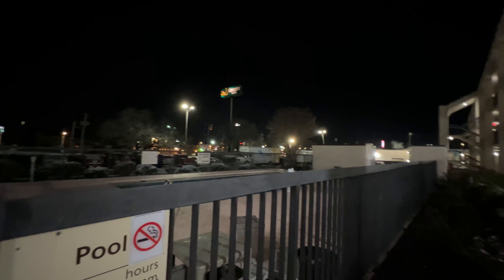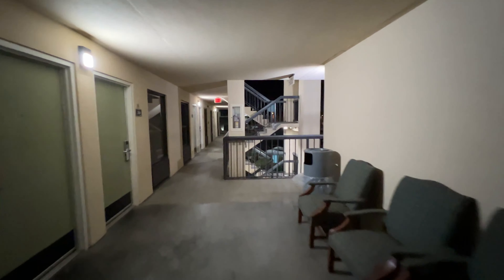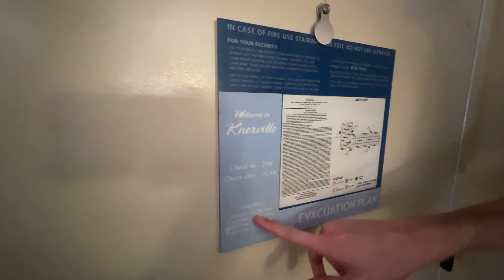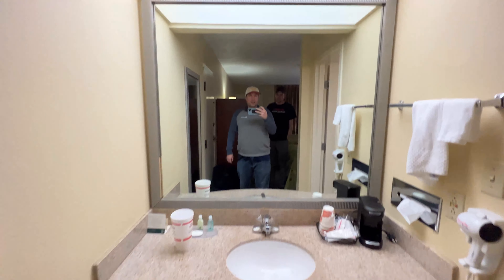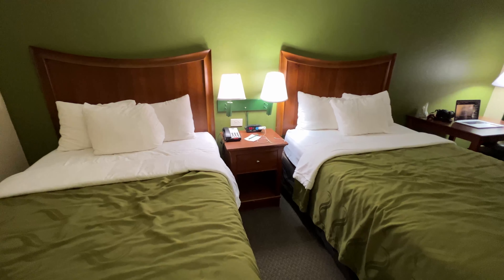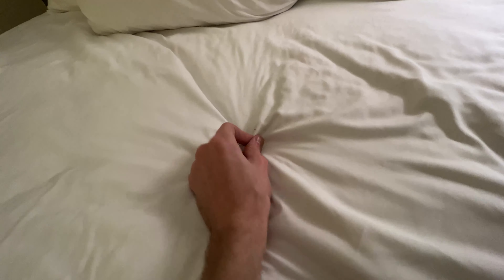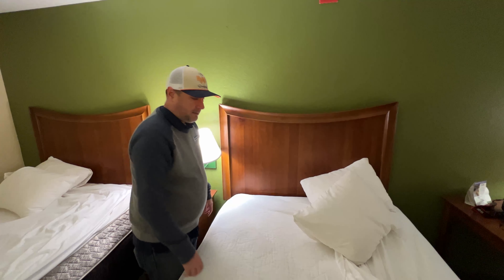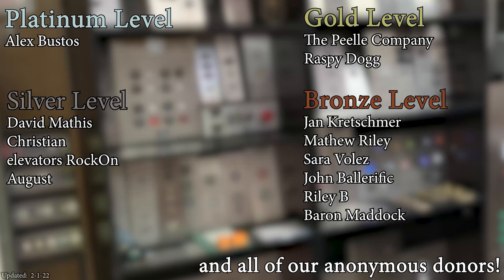Quality Inn Knoxville TN Hotel Tour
(1-4-22)
Enjoy a tour of this property that used to be a Hampton Inn
Camera: iPhone 13 Pro Max
Lens: Ultra Wide
Microphone: Shure MV88+

Support elevaTOURS!